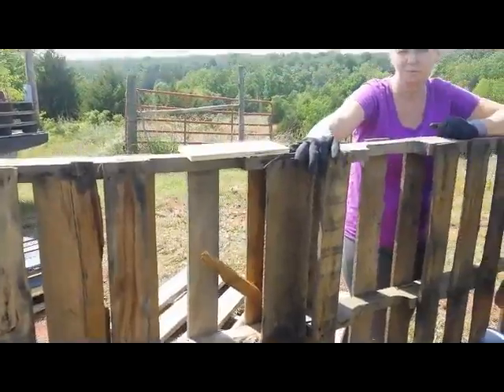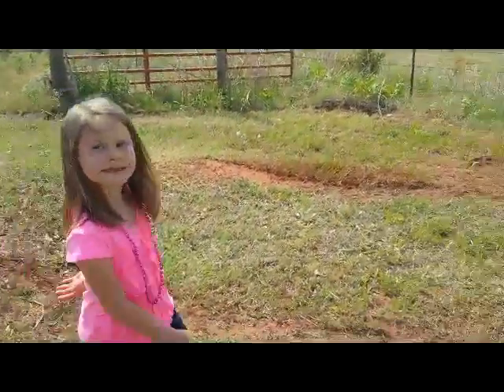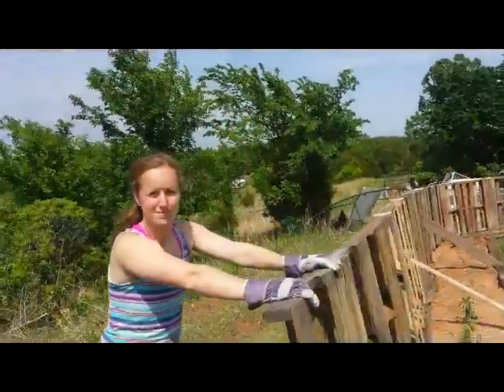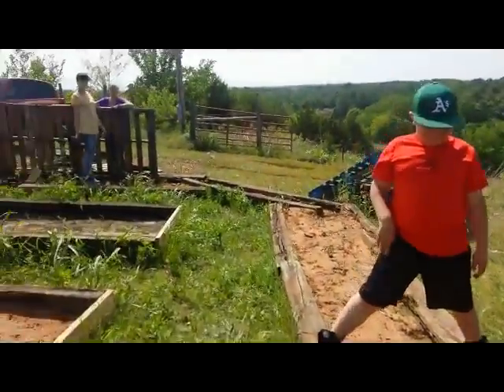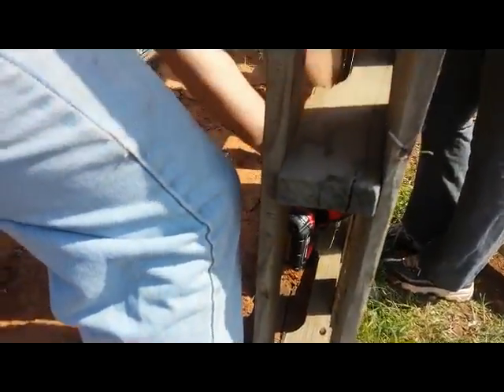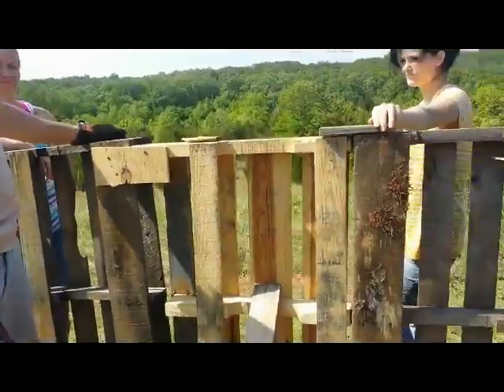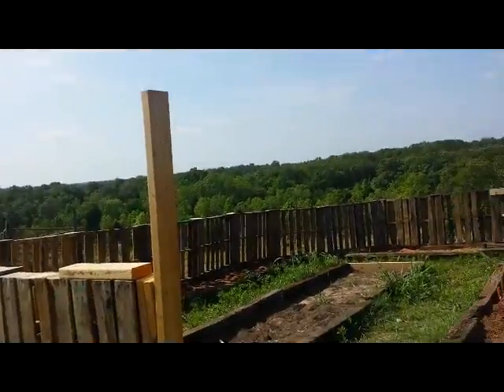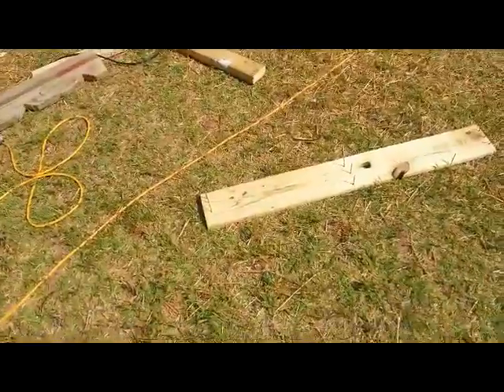porJoPrepper Show THE LAST STRAW season two episode 4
Has anyone ever told you , "your what you EAT?" we are starting to raise our own food in our own back yard. Many ways to do this.
 We purched railroad ties that were seconds or even third grade at 3 bucks apeice, then were given pallets, then bought some screws,and woo la...